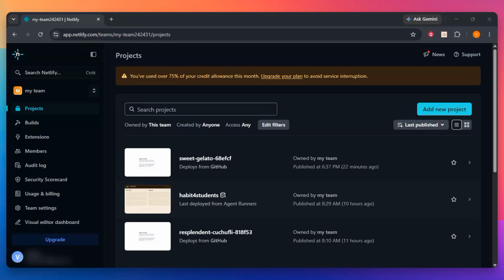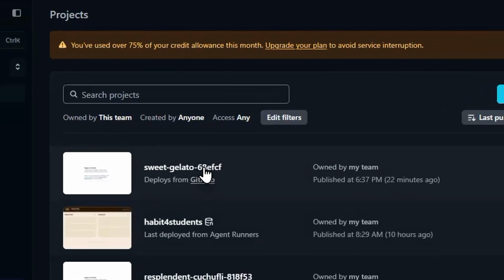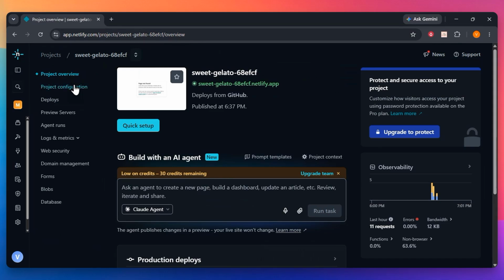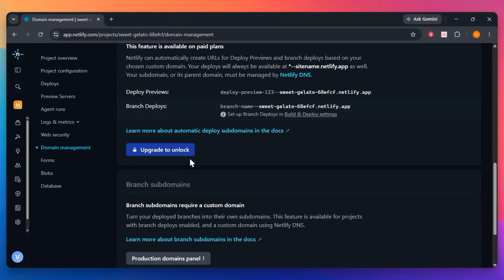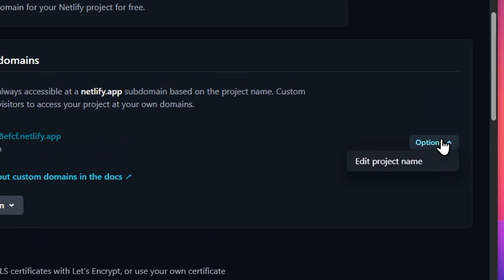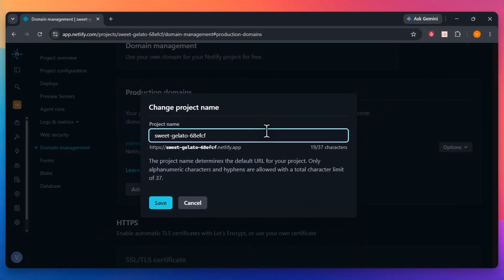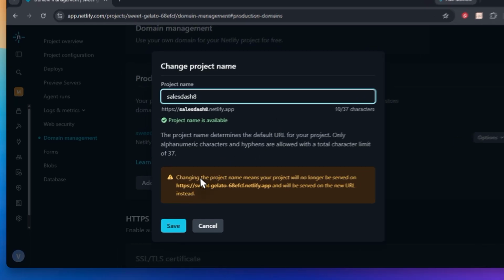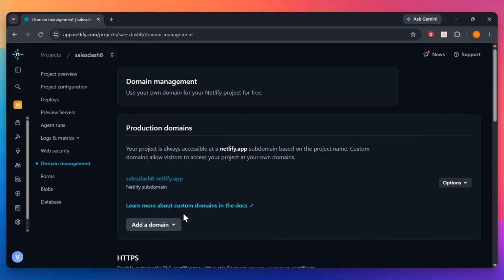How to Rename Domain Site Name in Netlify in 2026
Want to update or change your domain site name in Netlify? In this 2026 tutorial, you'll learn how to rename a domain site name in Netlify. Whether you're rebranding your website, switching project names, or organizing multiple domains, this guide will walk you through the steps to properly update your Netlify domain settings.

In this video, you'll learn how to:

✅ Access your Netlify dashboard and select your site
✅ Navigate to domain management settings
✅ Identify your current primary domain name
✅ Add or change your custom domain settings
✅ Set a new primary domain for your site
✅ Verify and confirm domain updates

To rename a domain site name in Netlify, sign in to your account, open your site dashboard, and go to the domain management section. From there, you can add a new domain, set it as the primary domain, and remove or replace the old one if needed. This ensures your website reflects your updated branding and URL structure.